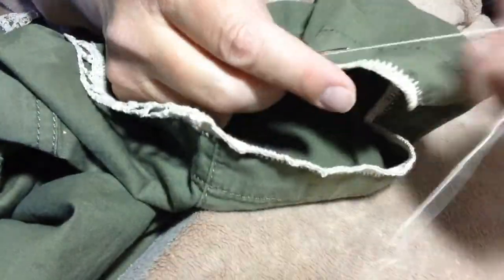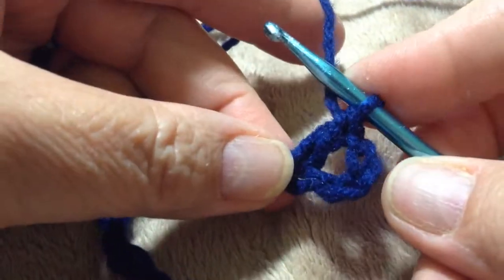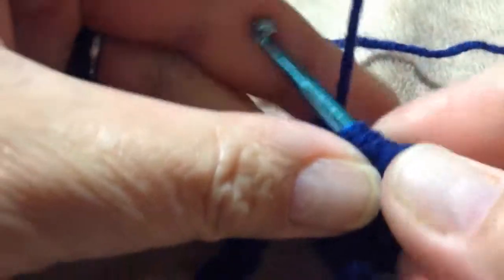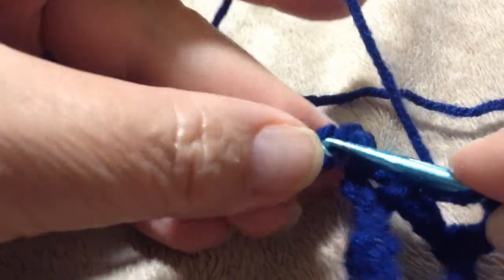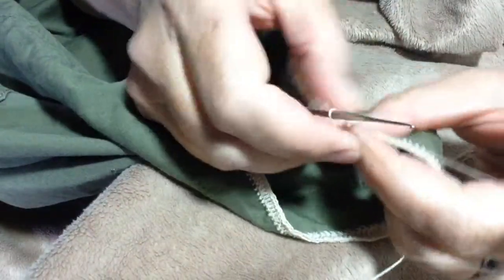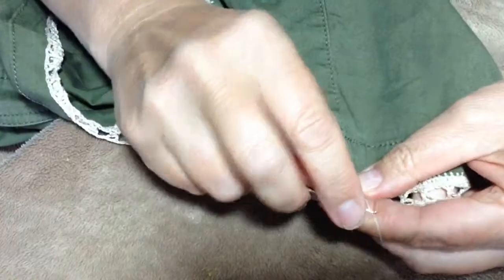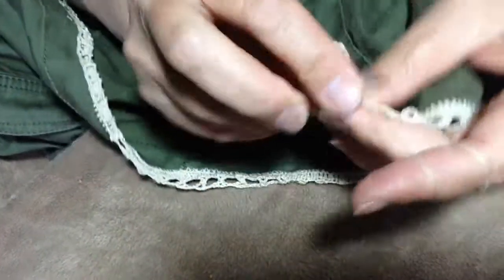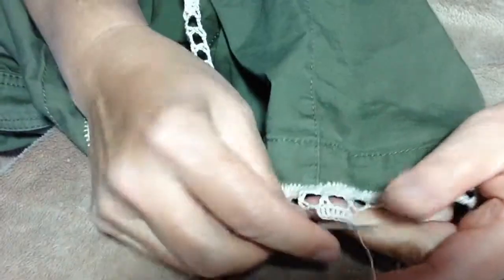Skirt Embellishment Part 2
If youre still following along, you're both dedicated and adventurous. I'm really proud of you and happy to have you with us at HandyDandyCrafts. This level is actually easier to crochet, because you've done the hard part. As we continue, you will see your progress and it will give you great encouragement to keep at it. with love, Mama B.